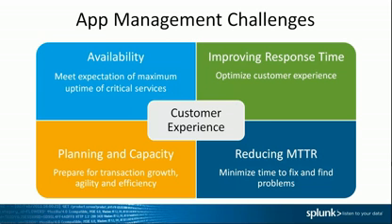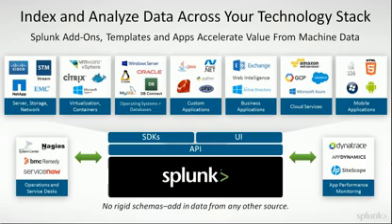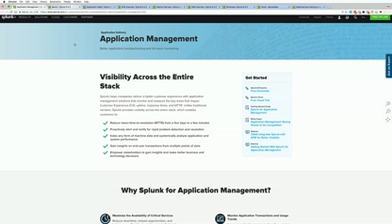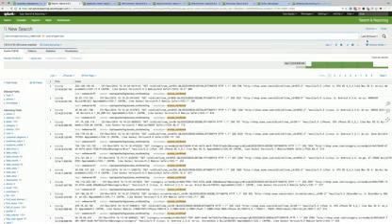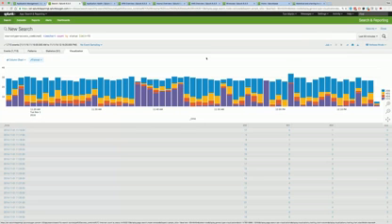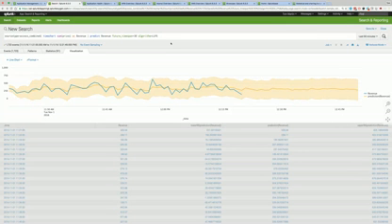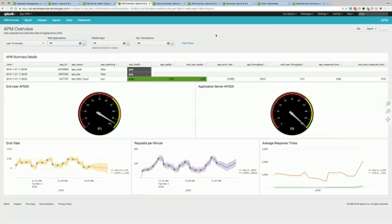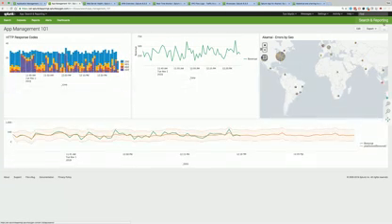Getting Started With Splunk and Machine Learning for Application